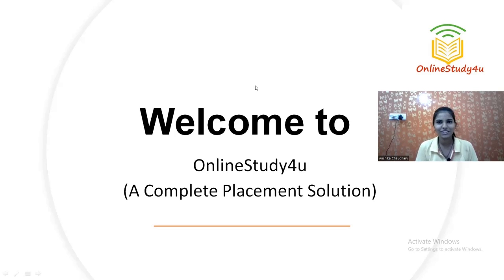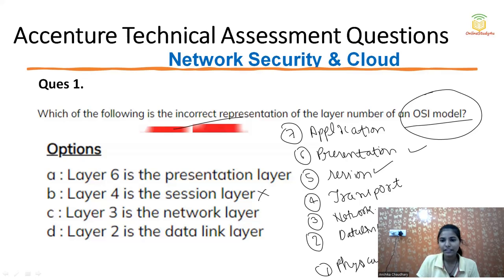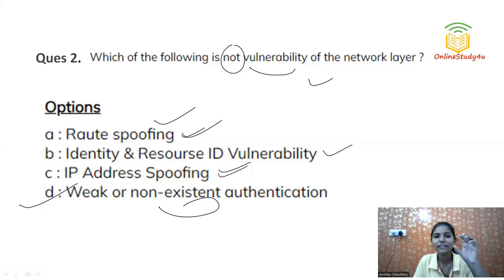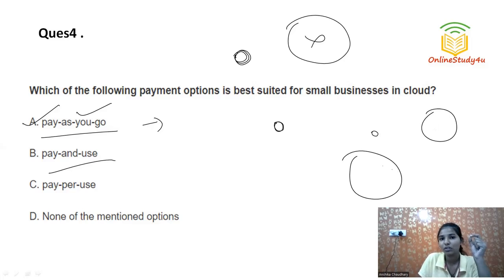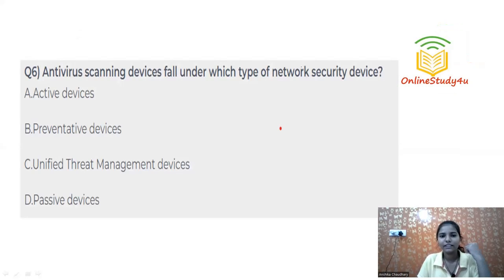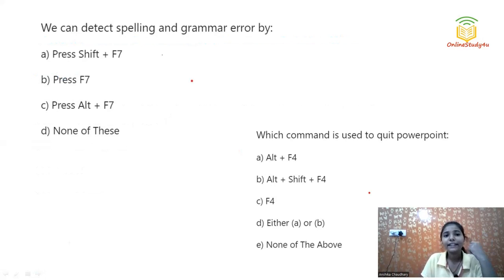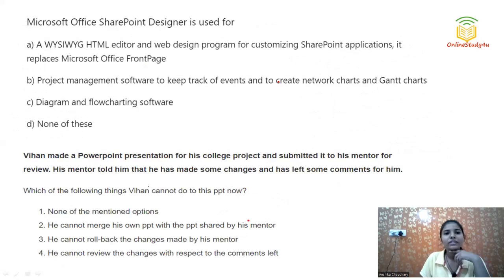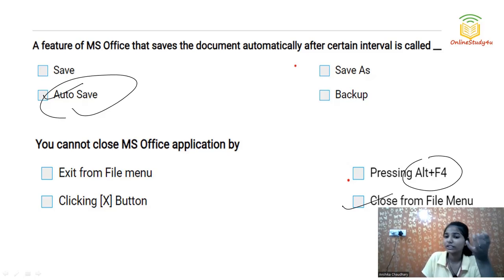Accenture August 2023 Actual Questions | MS Application & Network Security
TCS hiring
tcs hiring
software hiring
jobs freshers
fresher hiring
freshers hiring
Hiring freshers
STEP internship
product company
summer internship
off campus
freshers hiring
Hiring freshers
STEP internship
product company